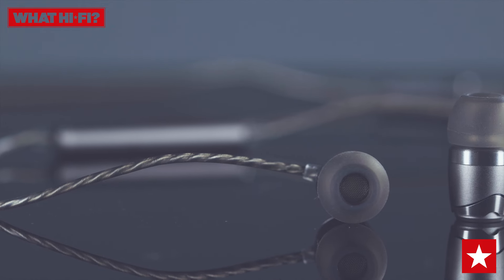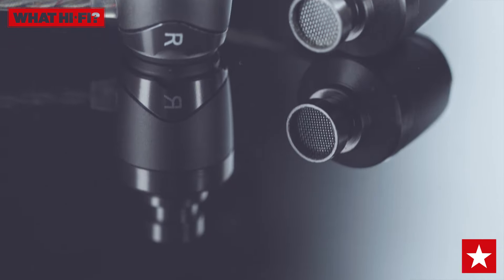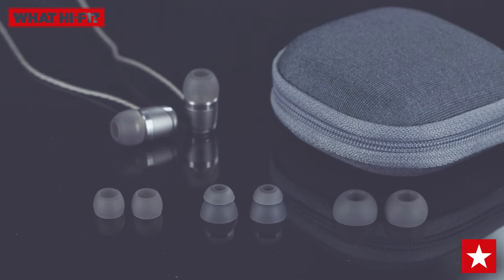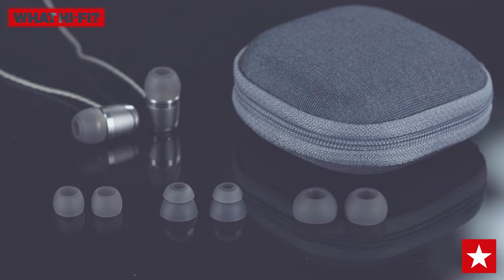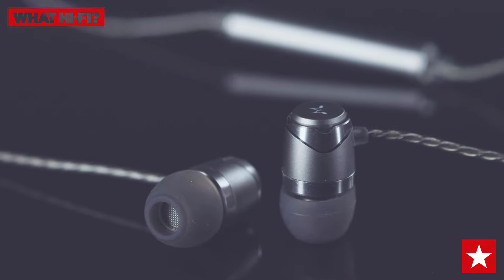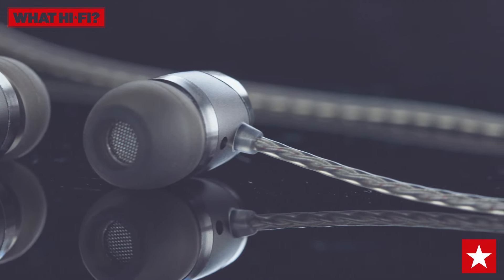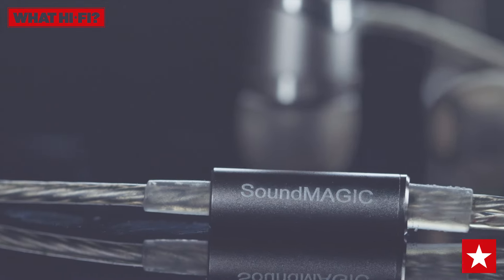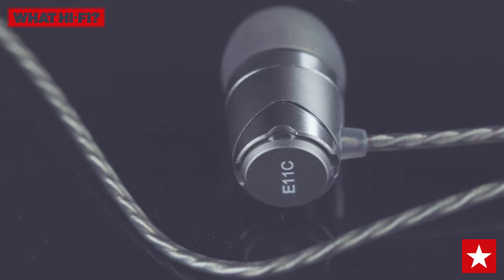Best in-ear headphones under £50: SoundMagic E11C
Another great pair of SoundMagic budget headphones

See all the What Hi-Fi? Awards 2019 winners